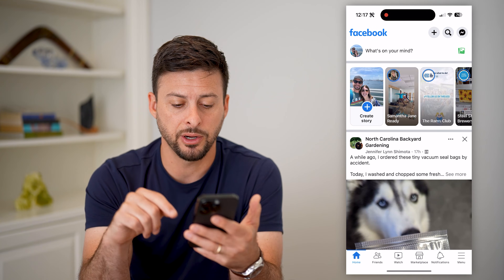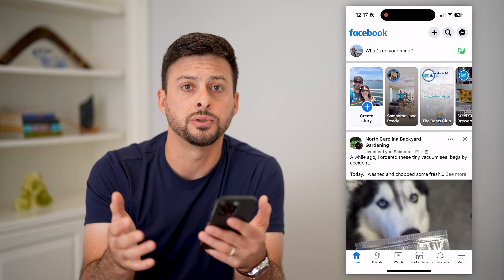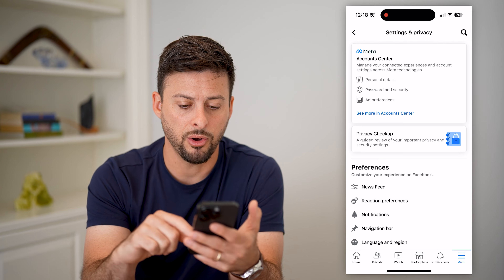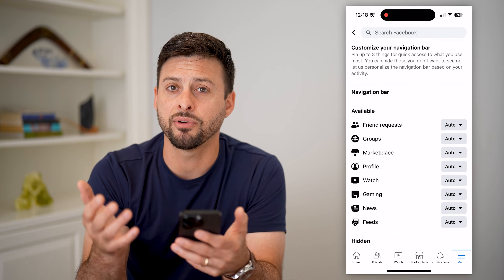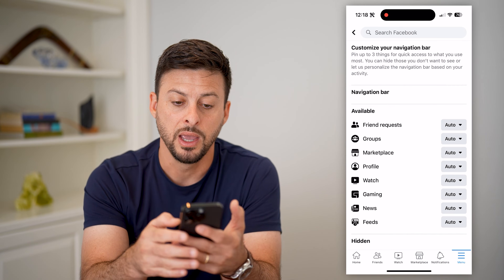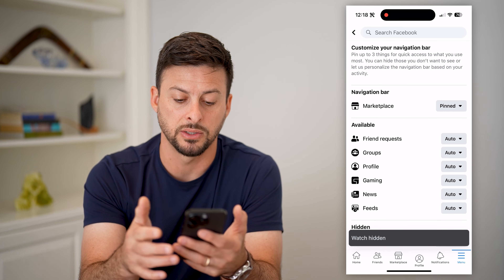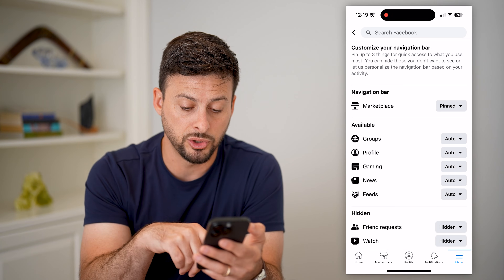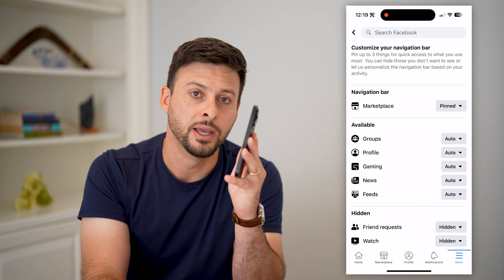How To Customize Facebook Shortcuts Bar Settings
Let's customize your Facebook shortcuts bar settings if you want to pin some shortcut icons and hide some other ones.